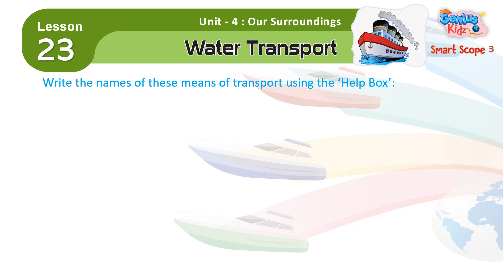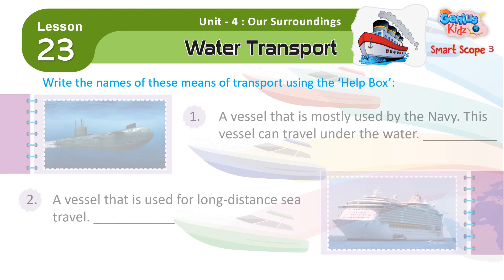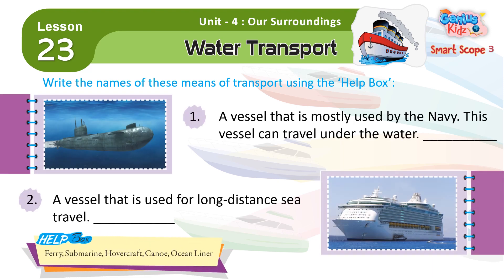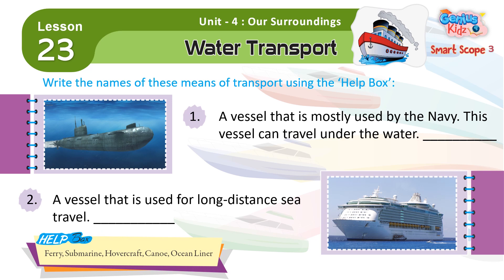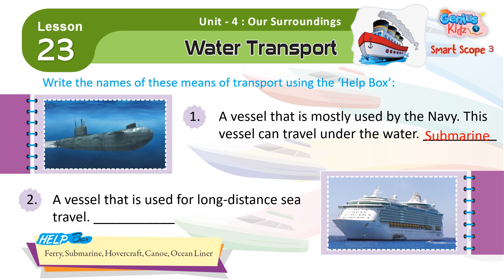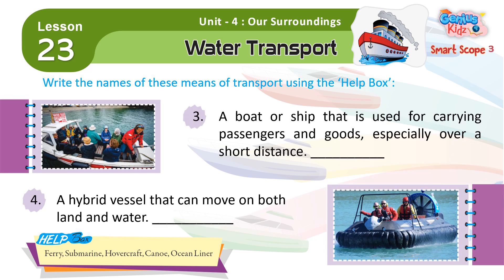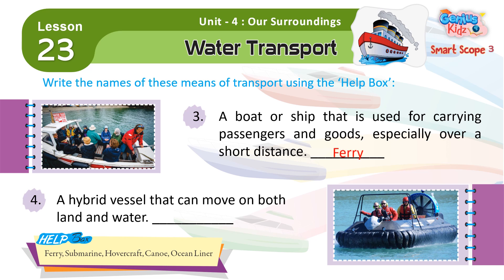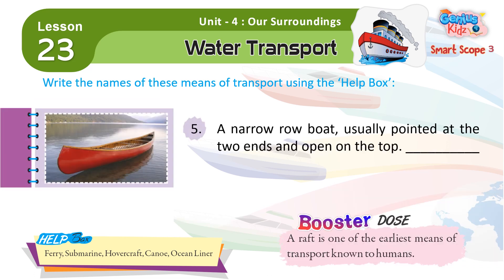Chapter 23 Water Transport| Smart Scope-3 | General Knowledge || Genius Kidz | School Learning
Chapter 23 Water Transport
Smart Scope-3
General Knowledge
Genius Kidz
School Learning